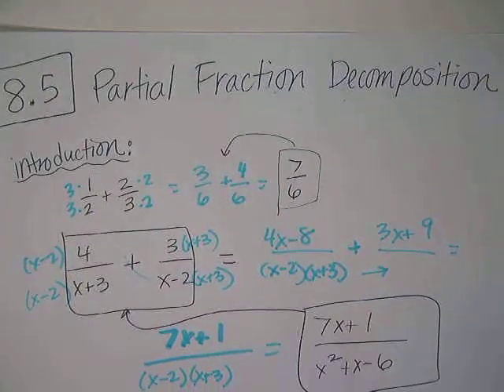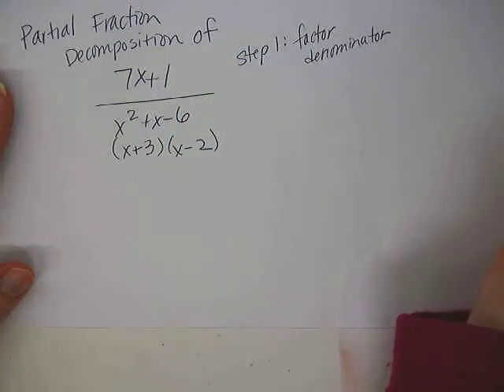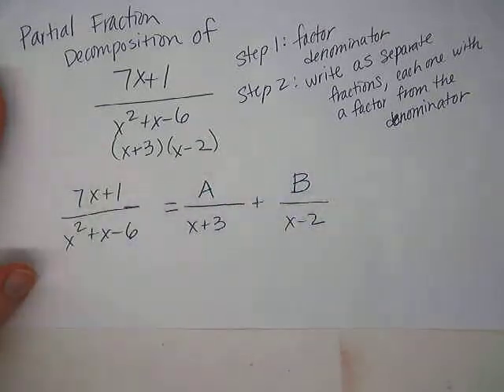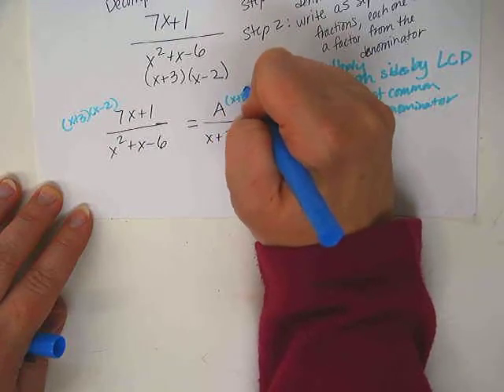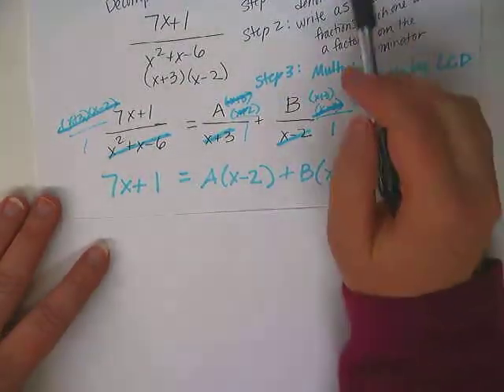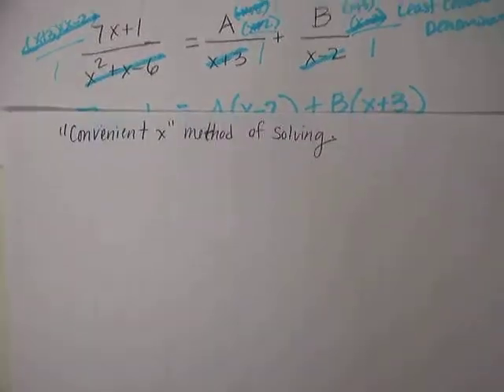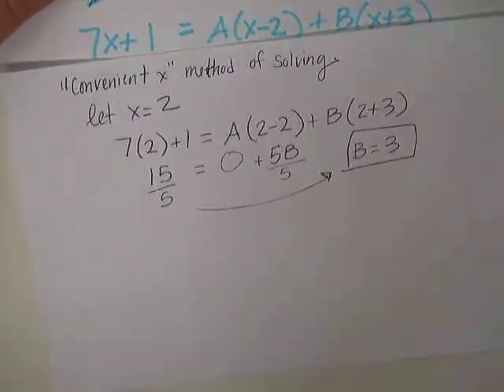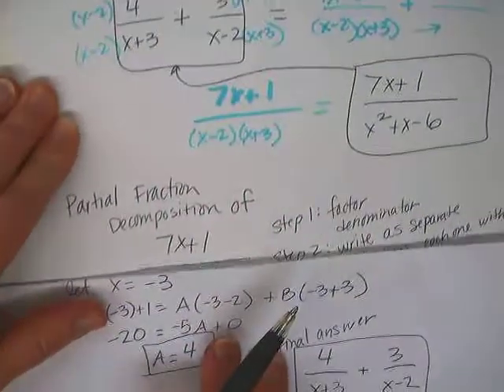8 5 part 1